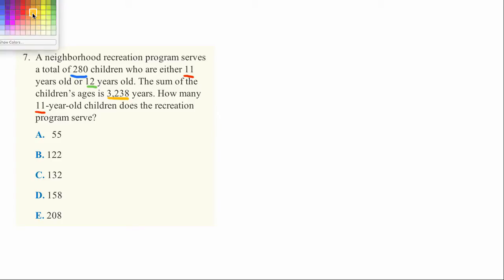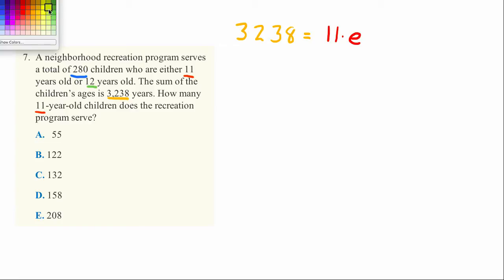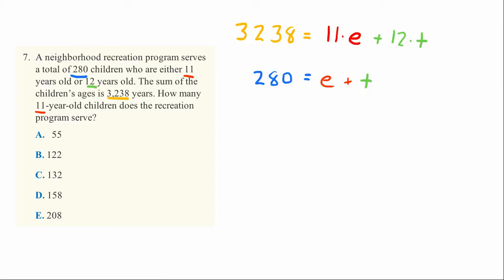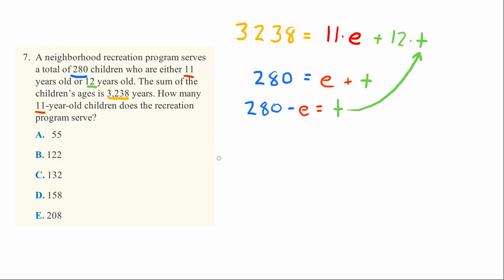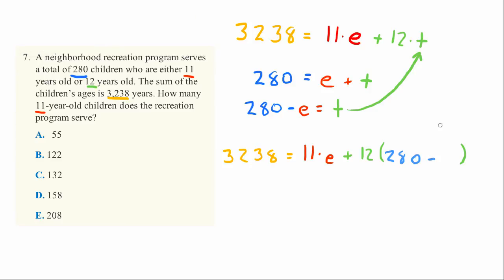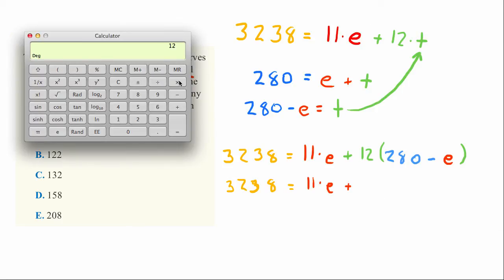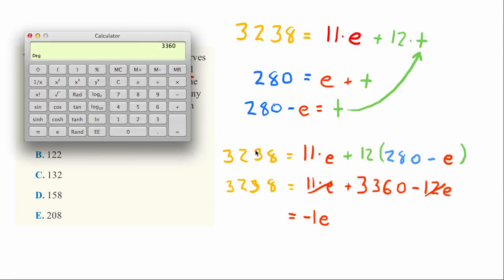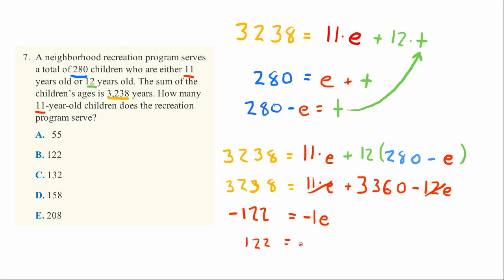ACT Practice Exam - Math Set 4 Question 7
A neighborhood recreation program serves a total of 280 children who are either 11 years old or 12 years old. The sum of the children's ages is 3,238 years. How many 11-year-old children does the recreation program serve?